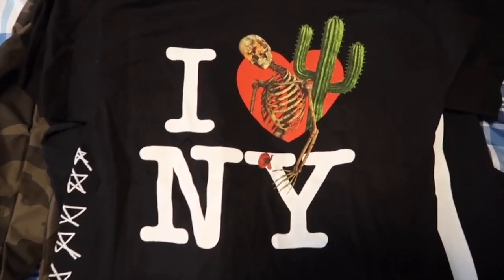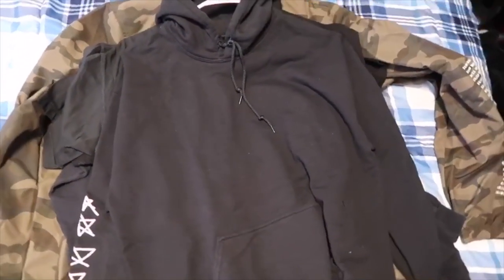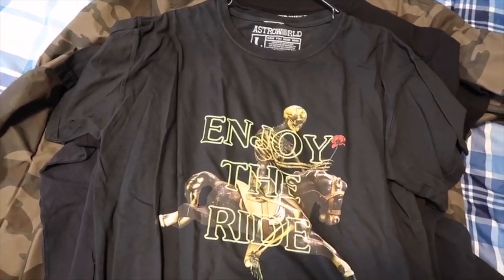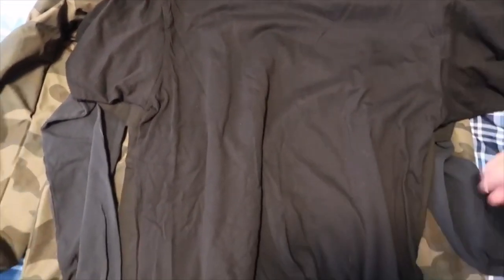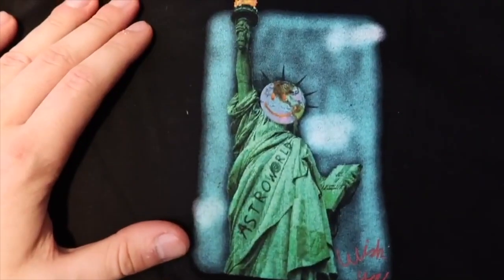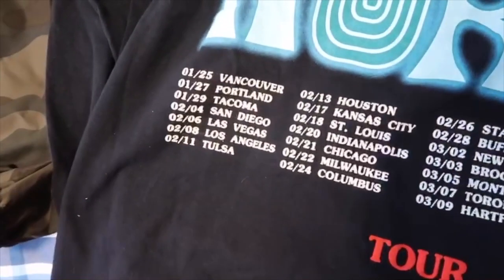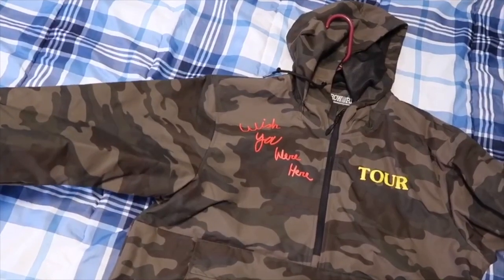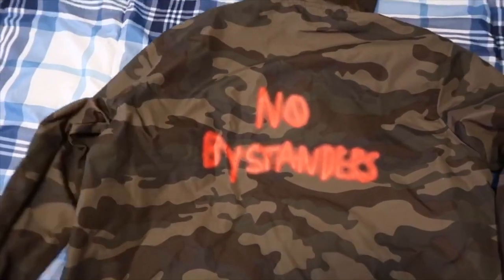Travis Scott Astroworld Merch | Part 2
An overview of the recent Travis Scott pieces that I added to my collection.